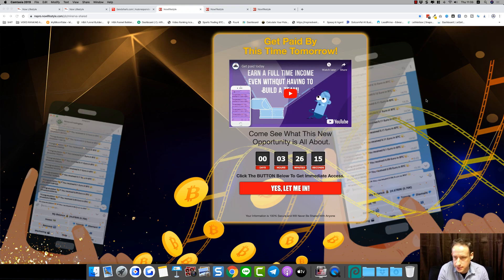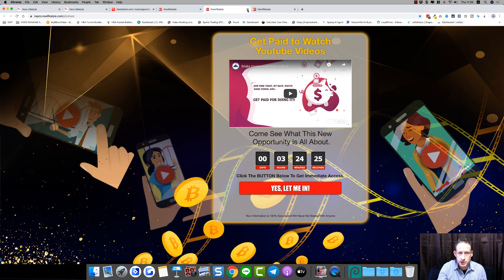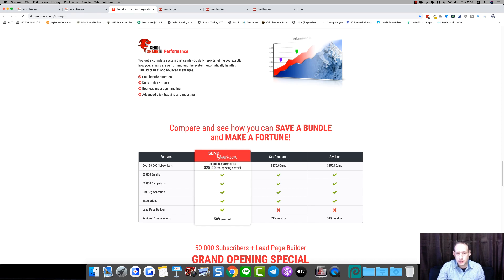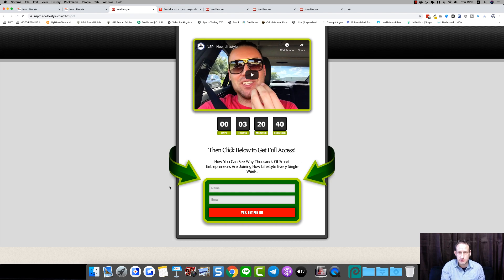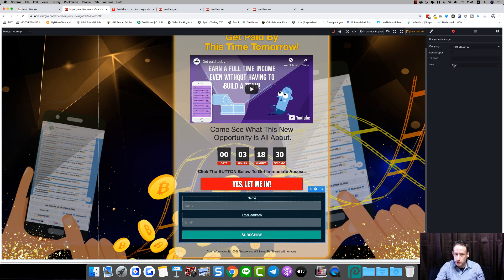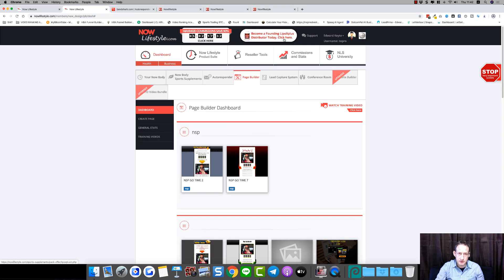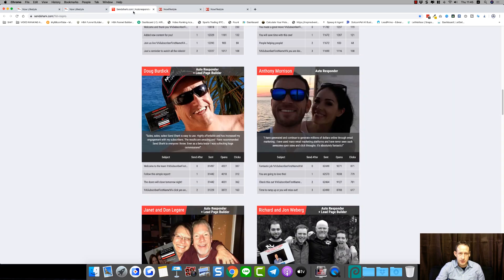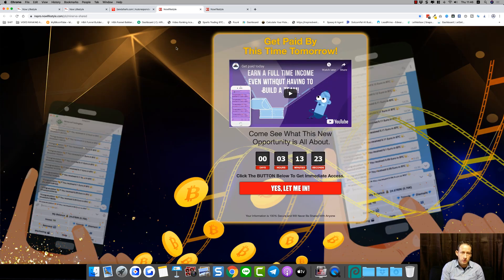drag and drop page builder - get my sharecodes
Grab this easy drag and drop page builder and autoresponder built in with my sharecodes for both pages and followup all built-in.

Say hi on social:
Lock-In A Position In The Powerline And
Watch As People Start To Upgrade Below You:
🔹 Free Learning Hub for Lead Generation & Network Marketing Duplication